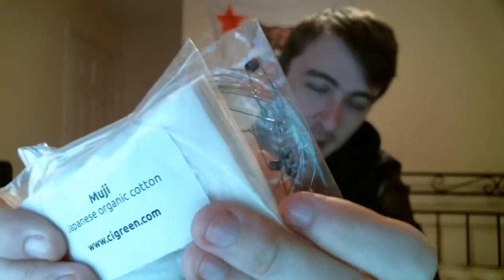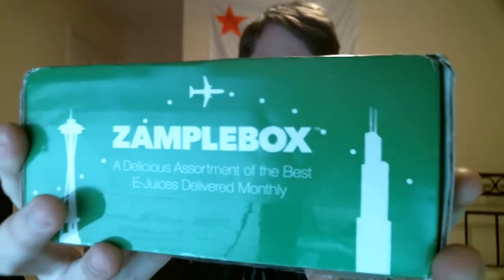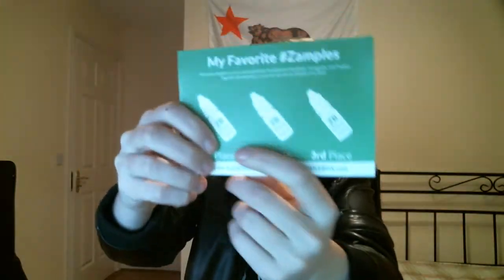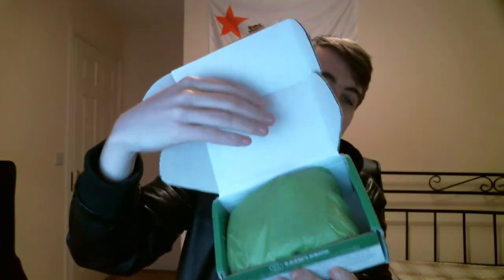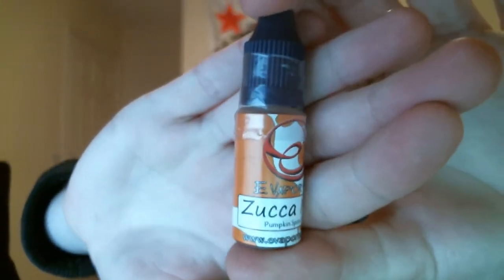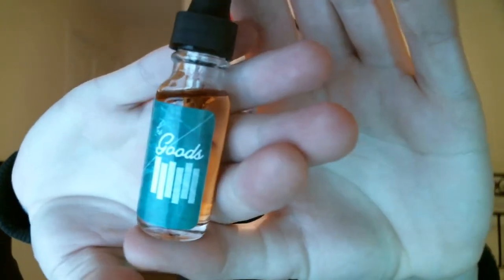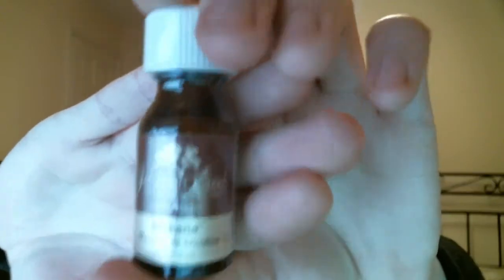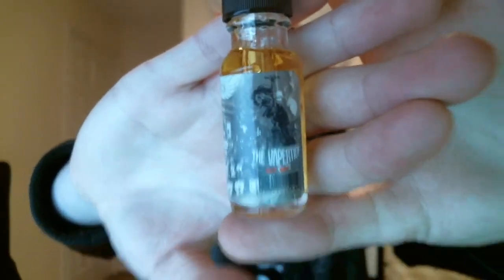Vapemail Vlog! Cigreen and December Zamplebox!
for the opportunity, brings a tear to my glass eye.